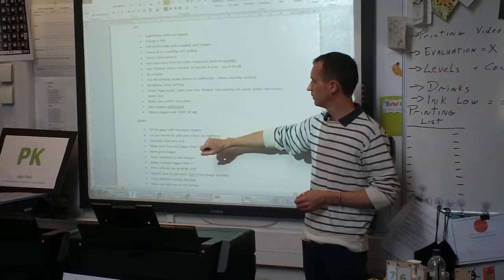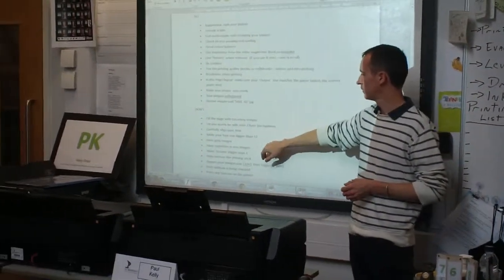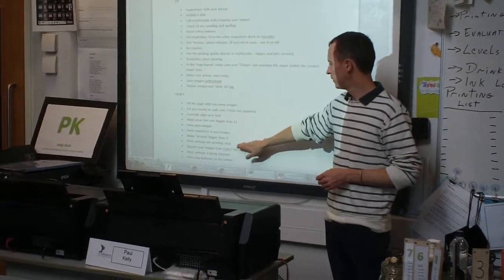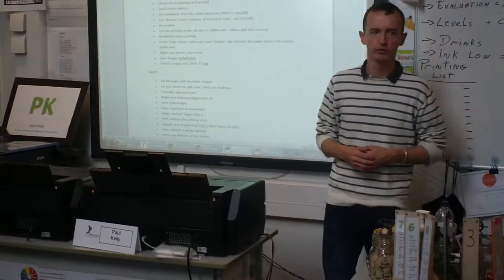Sample Layouts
Working on layouts for Person At Work and Major Documentary